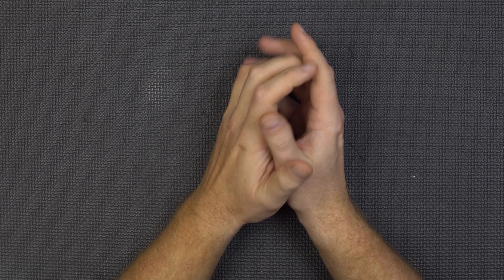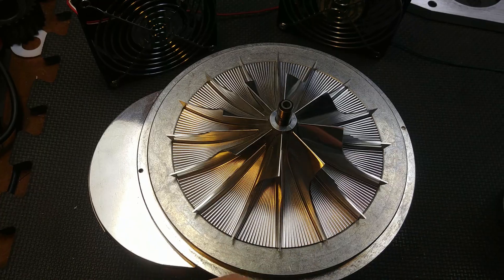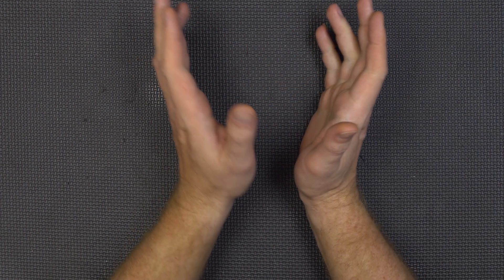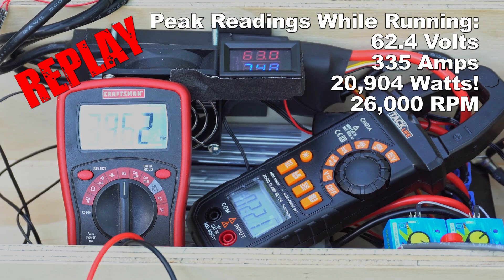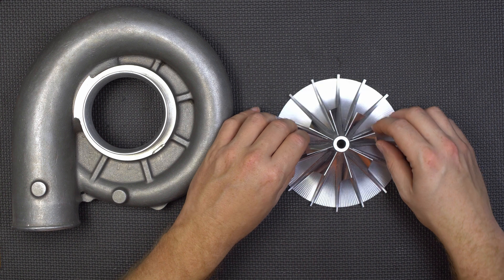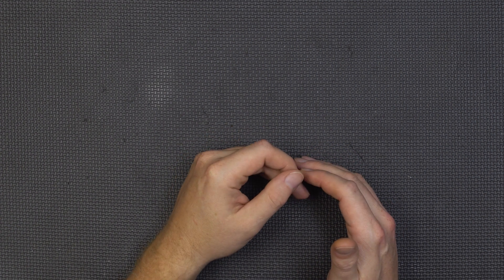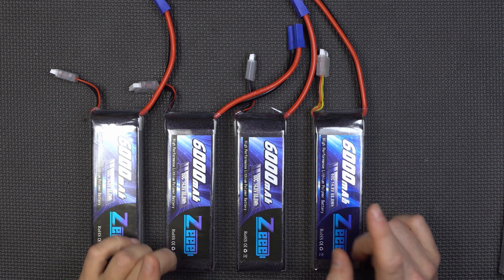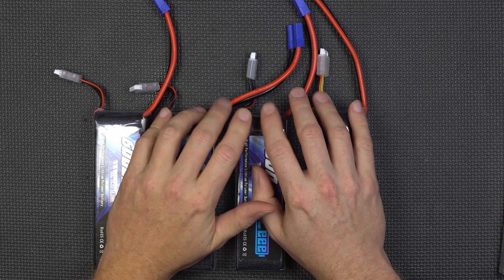New Impeller for the World's Most Powerful Electric Turbo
We installed the new Jon Bond billet Si Impeller and volute on the electric turbo and took the car for a spin.  Here's what happened.  This turbo is indeed electric!